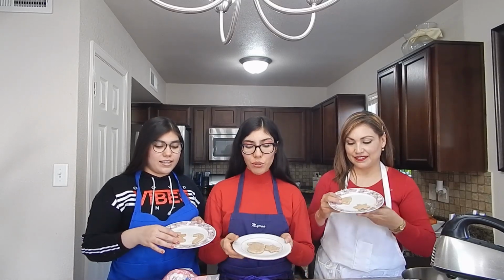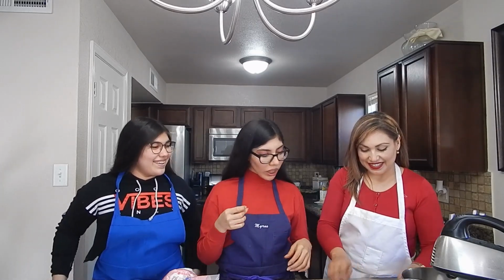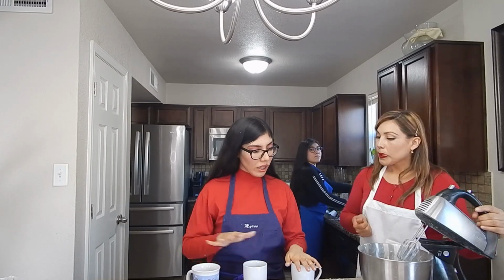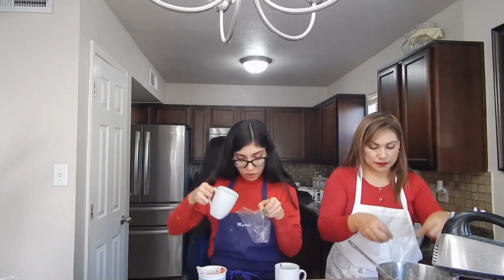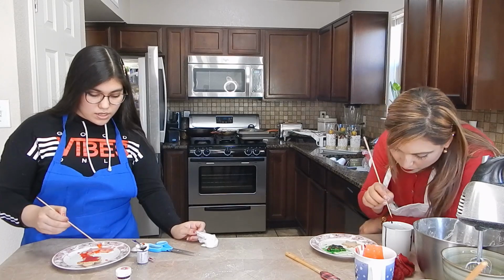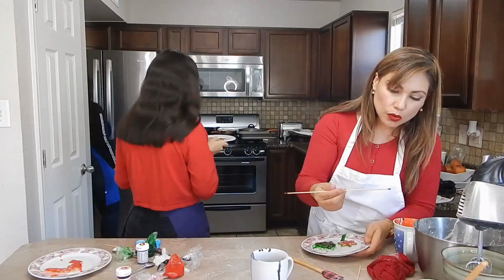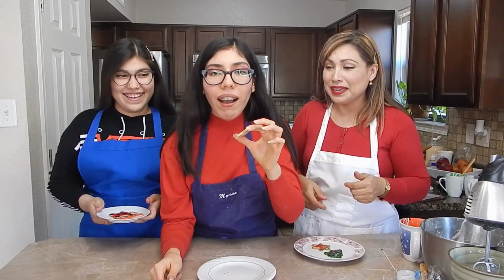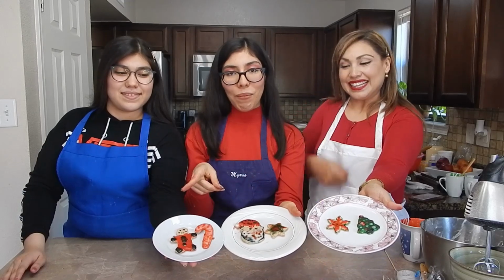Bake Christmas cookies with me and my family + decorating Christmas cookies competition || LESLIE C.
Merry Christmas everyone!! I hope that this video brings everyone at least a little bit of joy during these very hard times. My family and I love baking and we thought this would be the perfect video to be posted on Christmas!

What my first semester of college was like being quarantined|| I survived my first finals week
Bake with me || Christmas themed Birthday cake edition (without a recepie):

▶️ Canción: Rodolfo El Reno [Remix By TMSC]